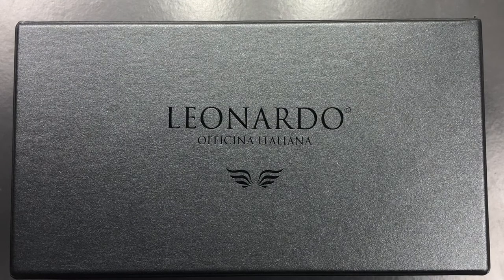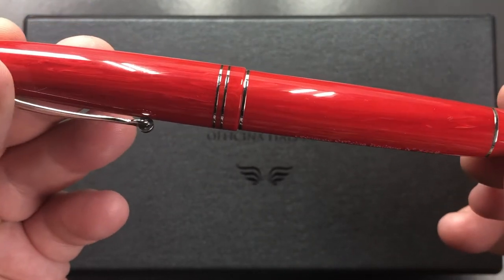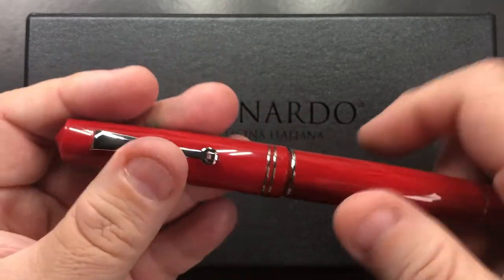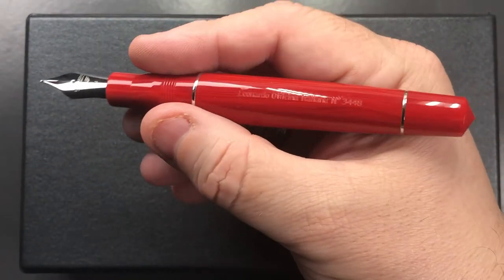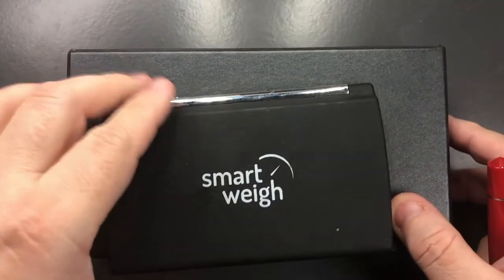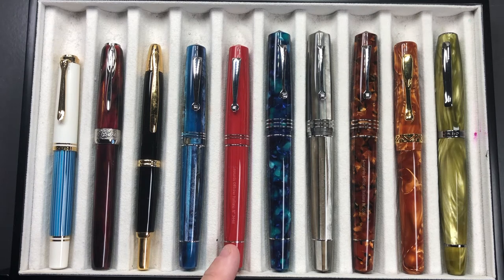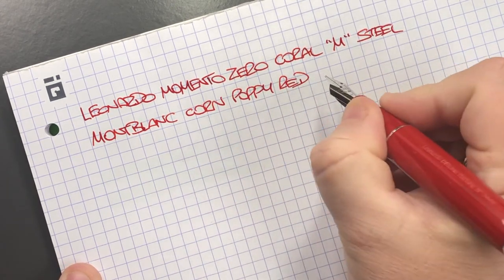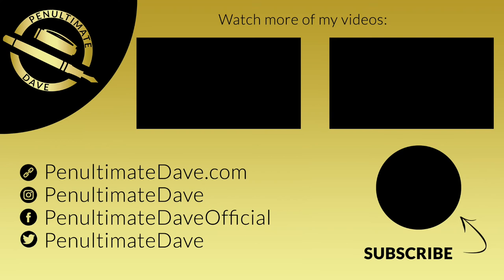Leonardo Officina Italiana Momento Zero Coral Unboxing and Review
In this video I unbox and review the Leonardo Officina Italiana Momento Zero Coral Fountain Pen.